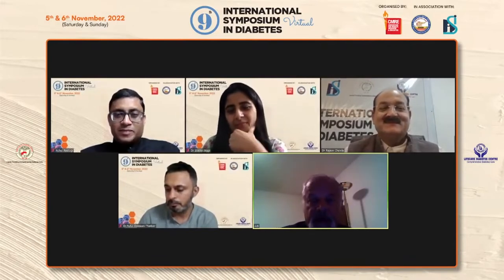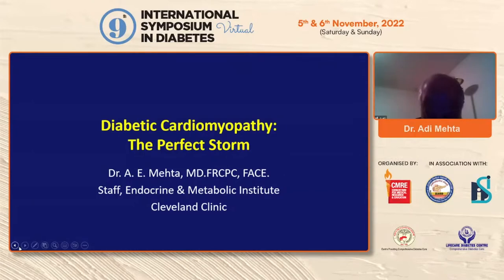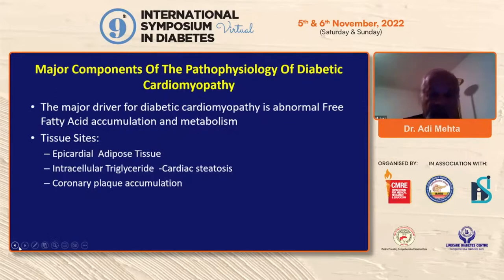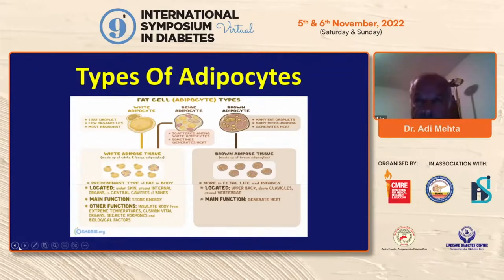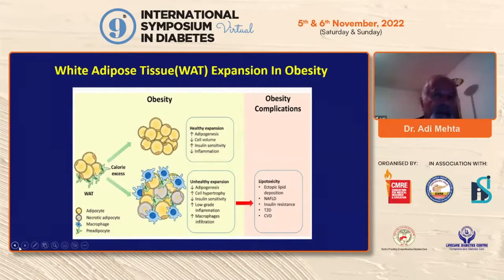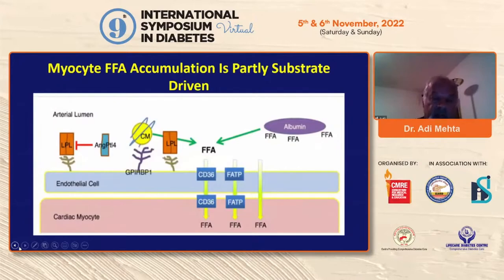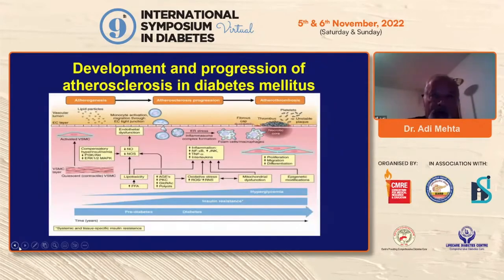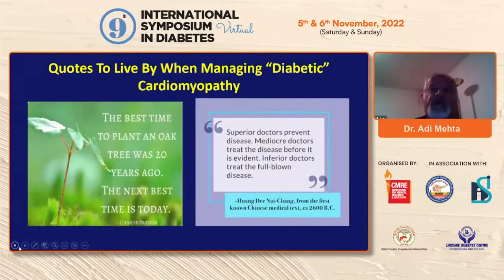Dr Adi Mehta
Diabetic Cardiomyopathy pathophysiology and
treatment implications